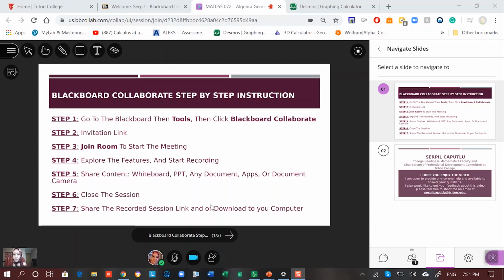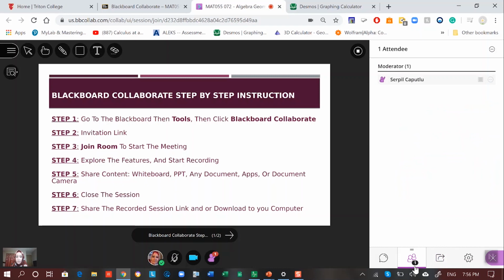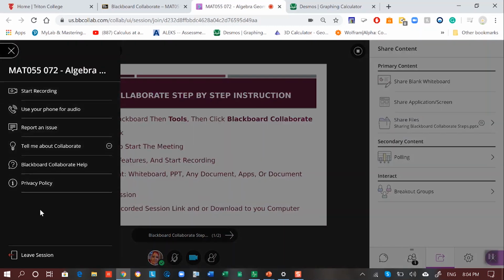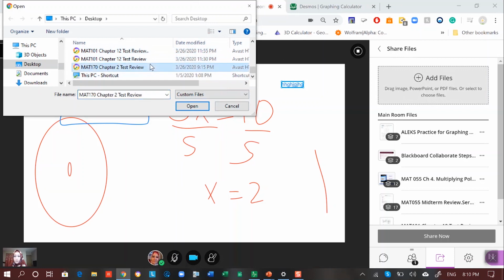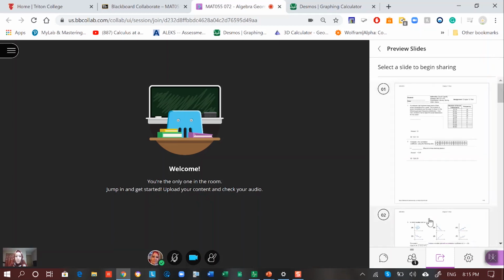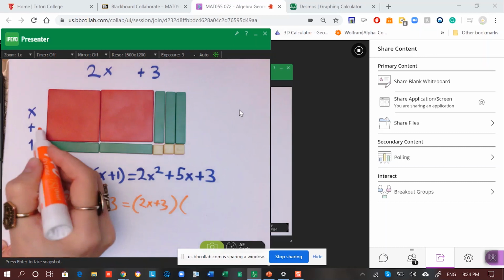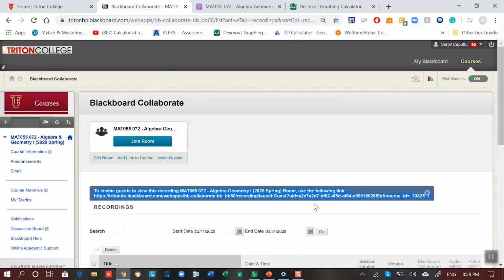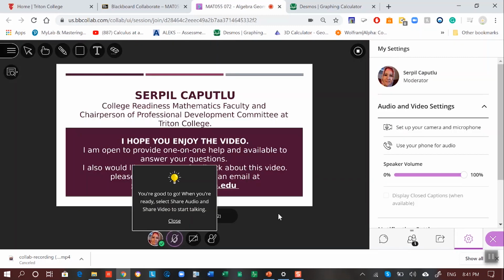How to Use the Blackboard Collaborate for Online Teaching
As an educator, we research the best tools to use in online teaching. Blackboard Collaborate is an online platform widely used by many colleges and institutions around the world. With many features, it provides an online teaching platform for instructors and students.
In this video, I share some of the best practices including TI Graphing Calculator, document camera, magnet pieces, and hands-on activities on the Blackboard online platform.